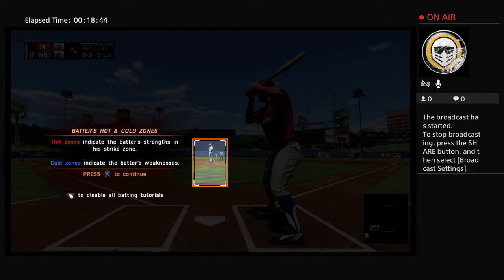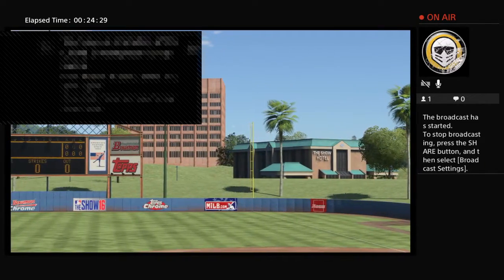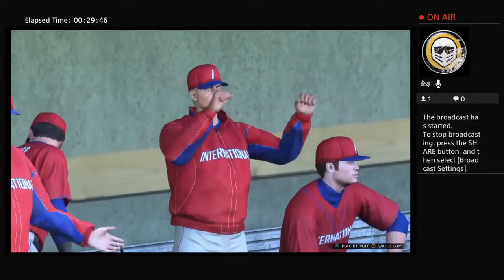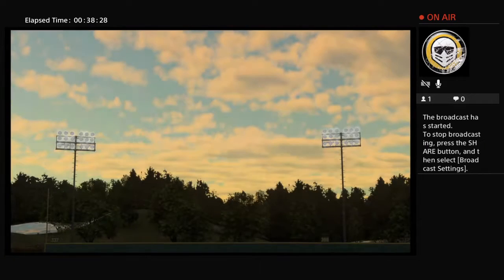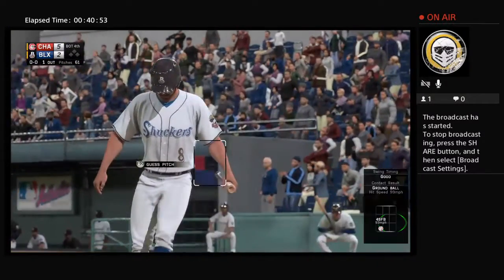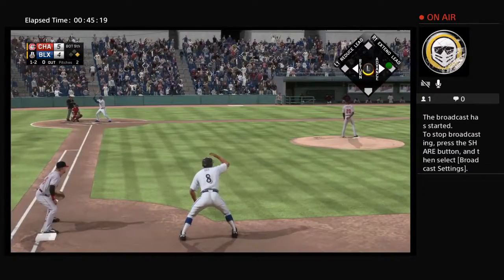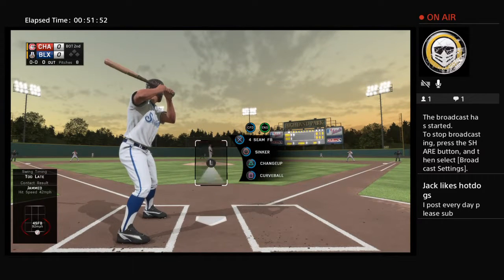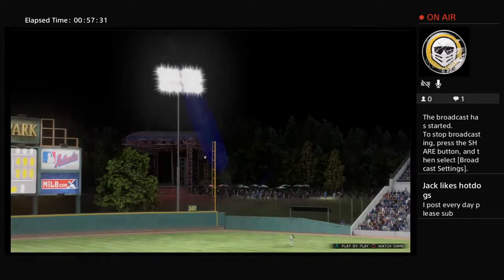MLB 16 road to the show episode 1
I like hotdogs